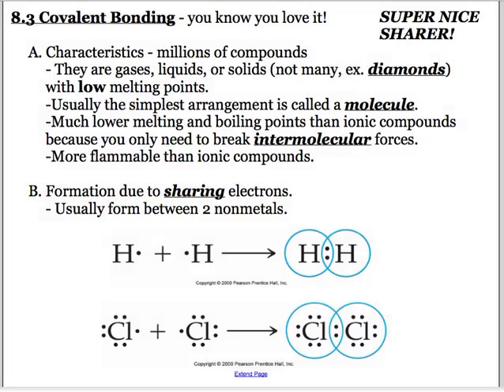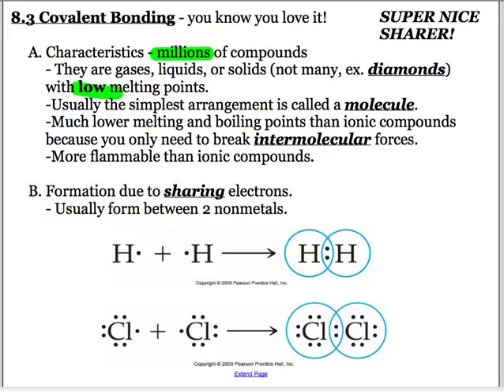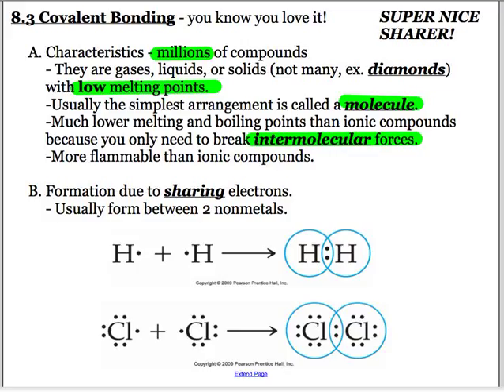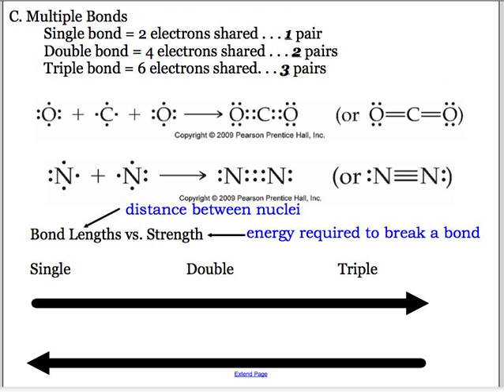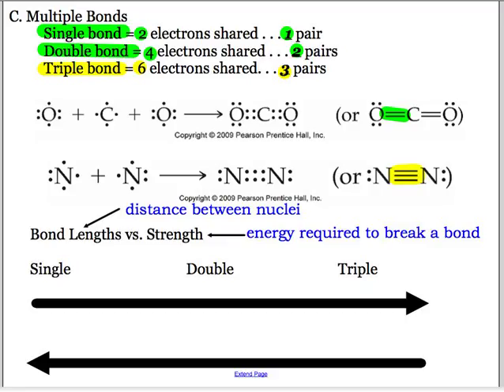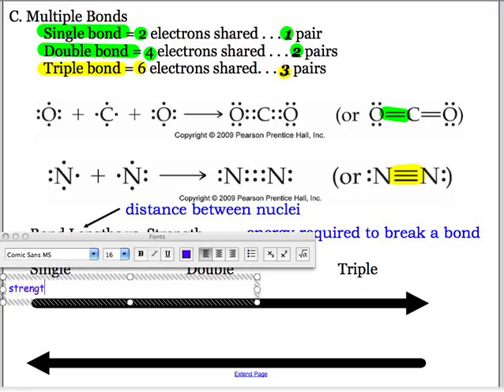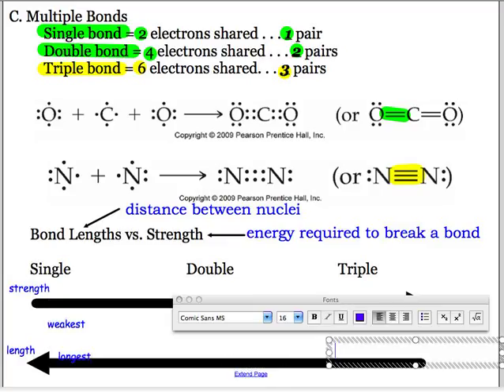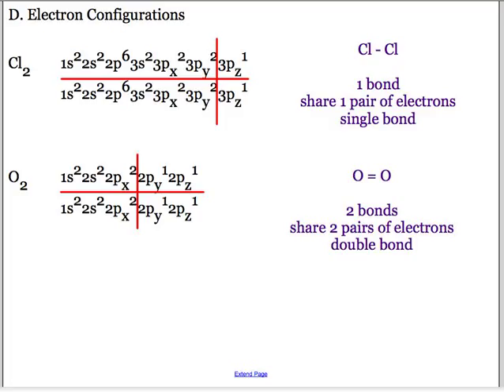BONDING - Video 2 Covalent Bonding